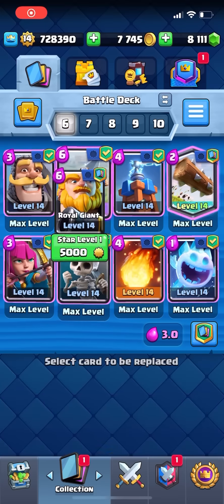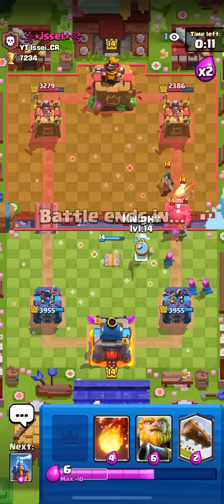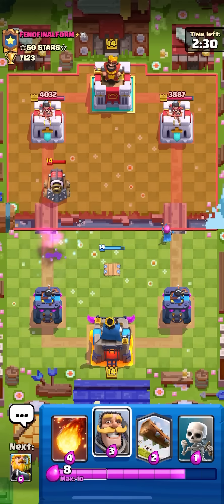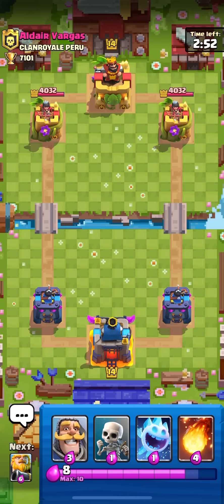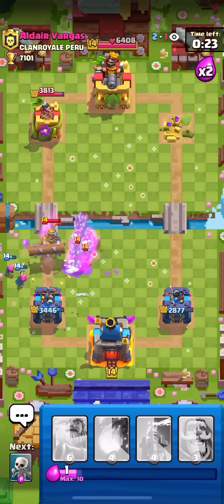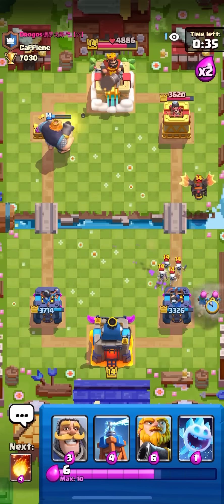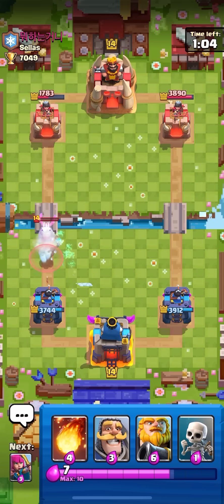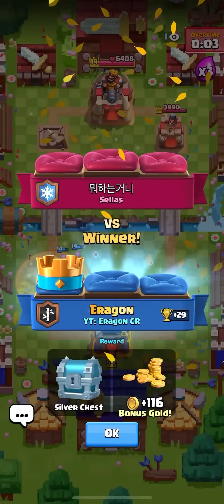TROLLING ON TOP LADDER WITH A FAKE X-BOW DECK 🤣 - Clash Royale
Hey guys, in this video i pushed up a little with a fake xbow deck where i put in an rg for the xbow.